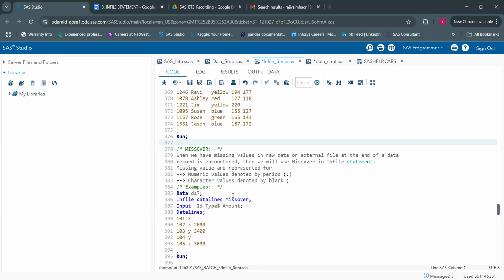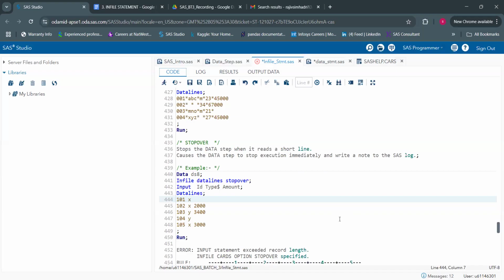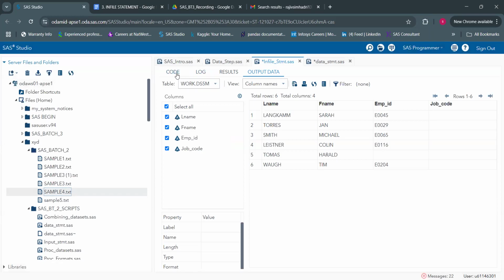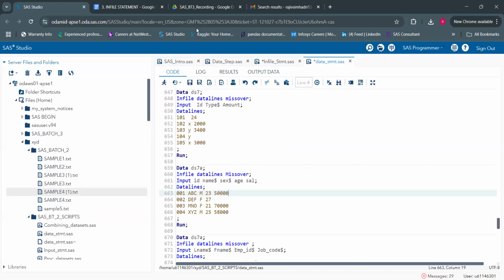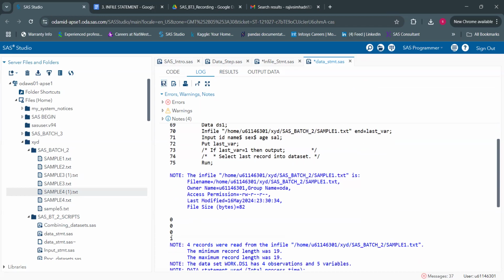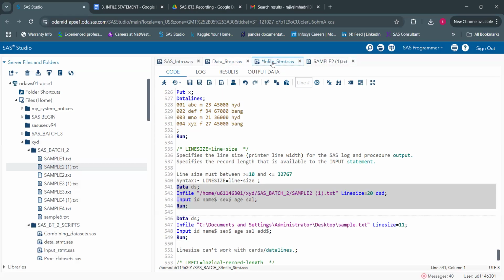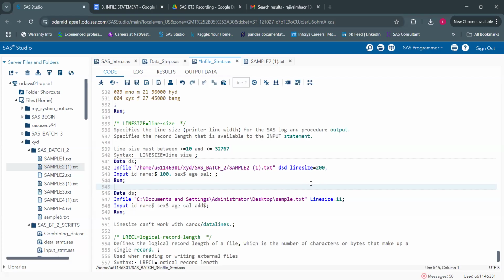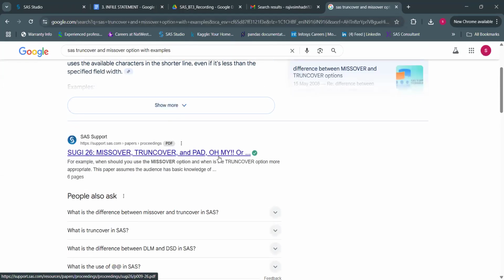SAS BT3 INFILE STMT 3 29 April 2025